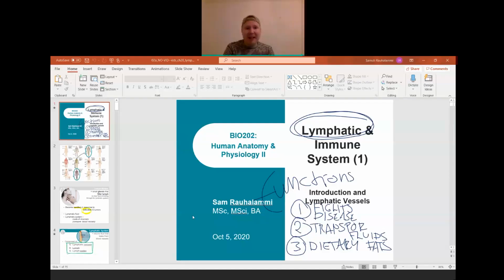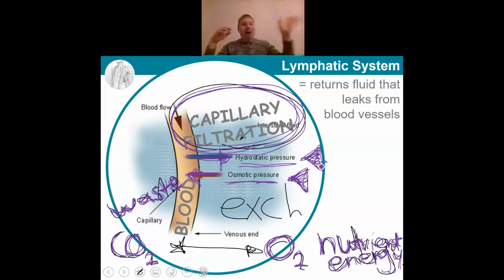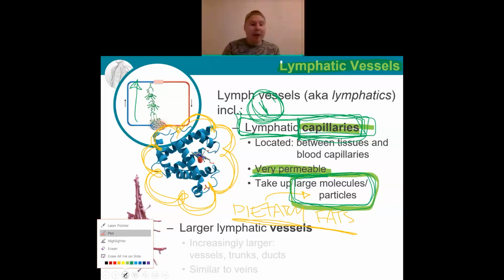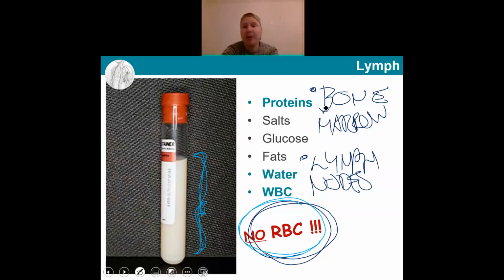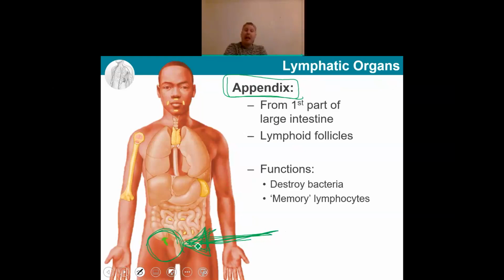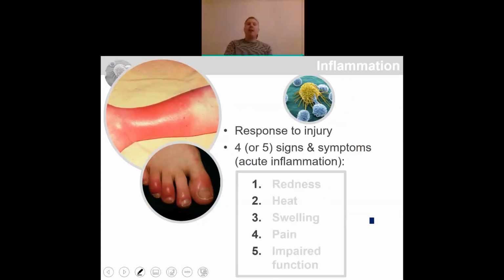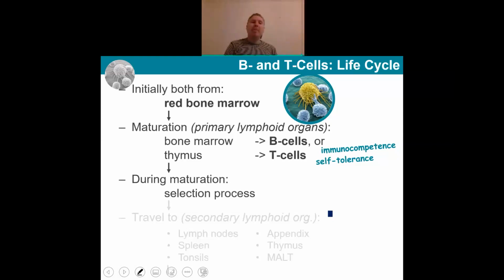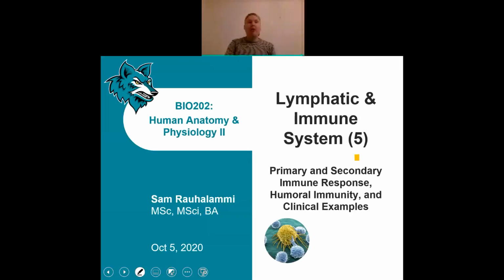CG BIO202 / Wk 8 Weekly Live Online Meeting 03/10/2021 AM - Lymphatic & Immune System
This video provides a revision of the last week's chapter on Lymphatic and Immune Systems. Lymphatic system can be considered as a complimentary to the cardiovascular system ('drainage pipes of the house's water supply'). The obvious clinical relevance is the medical doctor feeling your lymph nodes, to identify swelling & tenderness as an indication of inflammation. Lymph is interstitial fluid, made of the leaked out portion of the blood. It gets named lymph once it entering the lymphatic system. While cardiovascular system is a closed-loop, lymphatic is open from the end where it collects interstitial fluid at the capillary networks. We discuss lymphatic vessel types: capillaries (more permeable than cardiovascular, able to take-up larger molecules), vessels (example: thoracic duct and cisterna chyli), trunks (lumbar, intestinal, intercostal, bronchomediastinal, subclavian, jugular), and ducts (right lumphatic, thoracic). Lymphedema is an example of issue with drainage of the lymph, seen on one side of the body. We cover composition of lymph (water, proteins, WBC etc.), noting that no RBC should be present. Lymphoid cells are divided in two groups: immune system (B and T-cells) and supporting cells. Lymphoid tissue filters lymph, houses and allow proliferation of the lymphoid cells. Lymphoid tissues are covered in two groups: a) general tissue (everywhere in the body), and b) specialized tissue (lymph nodes, lymphatic organs). There are hundreds of lymph nodes in the body, often as clusters, with a function to filter lymph and conduct immune surveillance. These are typically named based on the region: cervical, axillary, supratrochlear, inguinal, abdominal, and thoracic. Lymph nodes contain cortex and medulla, and sinuses. Notice afferent (arrives) and efferent (exit) vessels. For lymphatic organs, we cover: spleen, tonsils, Peyer's patches, appendix, and thymus.
When discussing immune system, we become introduced to the pathogens ('invaders' of the body, which are not a natural part of it). Immune system is housed within the lymphatic system. We discuss two branches of defense: innate (generic) and adaptive (specific), noticing that the latter provides a stronger response but needs to be primed (meet the pathogen once before). Innate immunity is reviewed as different lines of defense: physical and chemical barriers. Also, different cell responses (phagocytes, NK cells, inflammation, anti-microbial proteins, fever) of this branch are reviewed. Adaptive, aka acquired, immunity is covers: B, T, and antigen presenting cells. Difference of antigen (pathogen) and antibody (recognize/act on pathogen) is emphasized. Organ transplants, immunodeficiencies (Hodgkin's disease, AIDS), autoimmune diseases (rheumatoid arthritis, myasthenia gravis, MS, Grave's disease, type 1 diabetes mellitus, lupus and kidney diseases), and hypersensitivities (allergy, anaphylaxis) are covered.